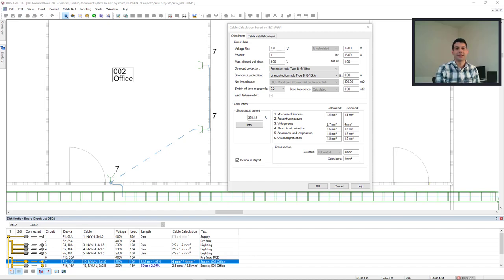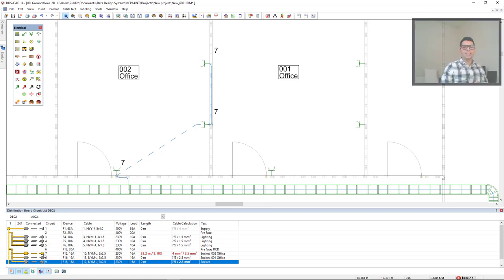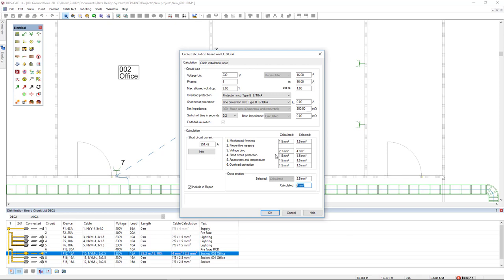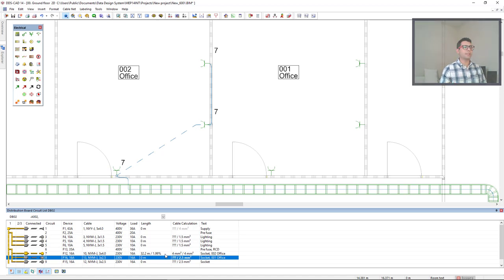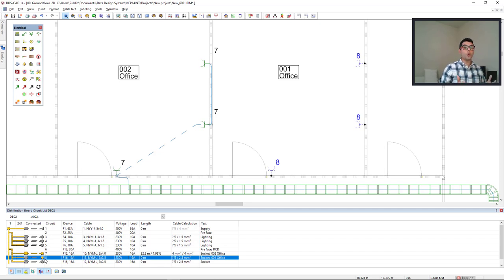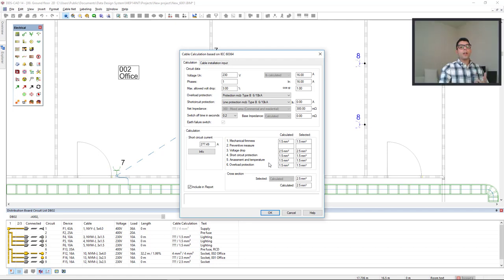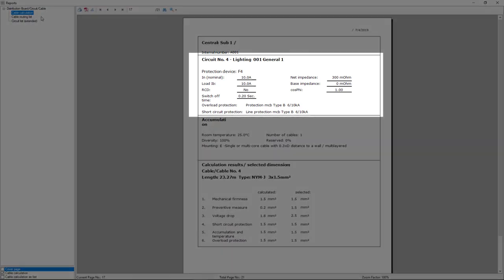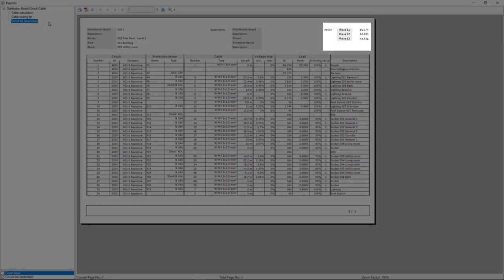Making use of the integrated cable calculation in DDScad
In this video Filipe shows you the basic steps to perform a cable calculation. DDScad comes with a fully integrated cable calculation according to the IEC 60364. Thanks to its advanced and intelligent cabling options, DDScad gives instant feedback on the minimally required cable dimension based a variety of parameters, including the consideration of the cable's installation method. The available reporting functions give access to detailed templates for extracting information from your electrical installations.